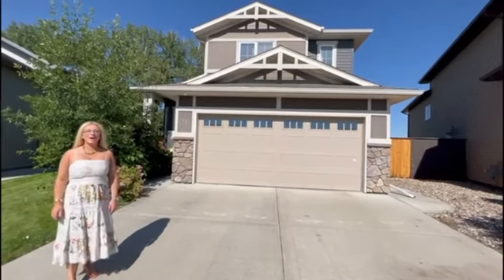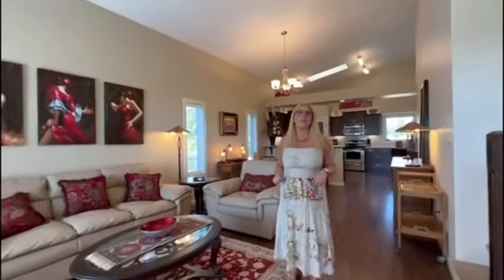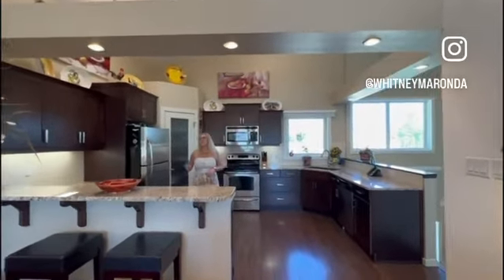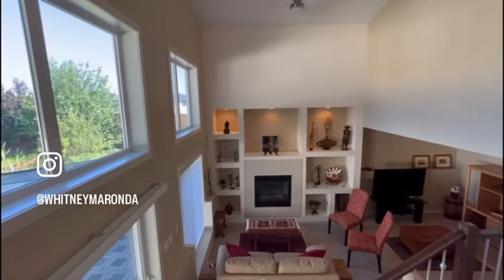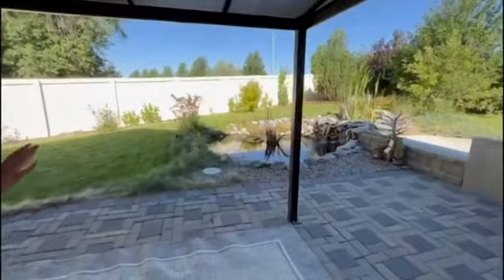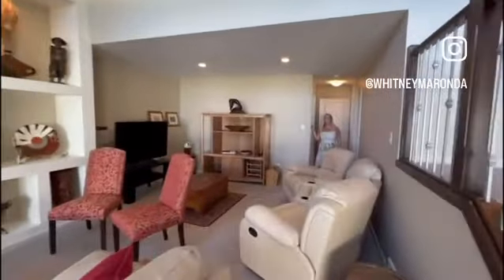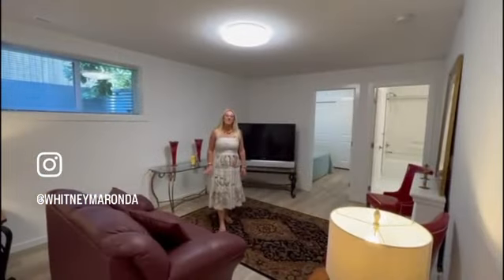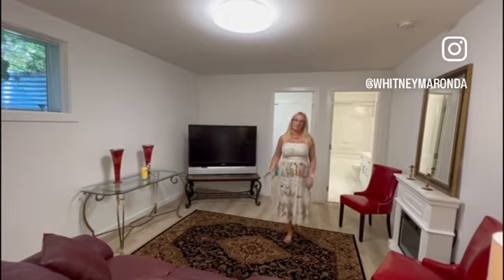46 SIXMILE RIDGE S